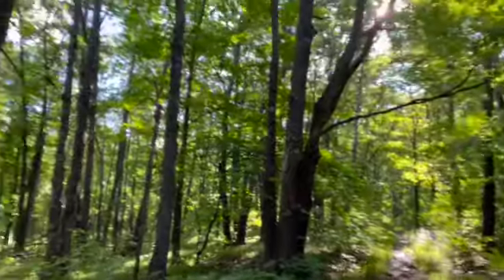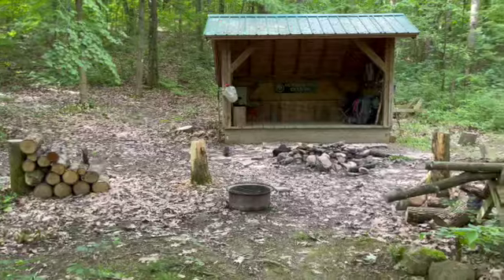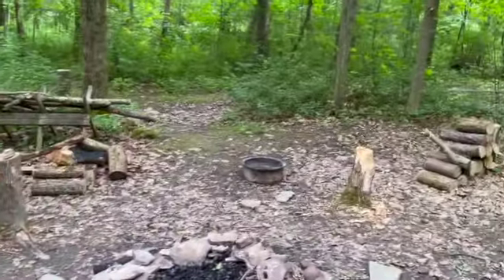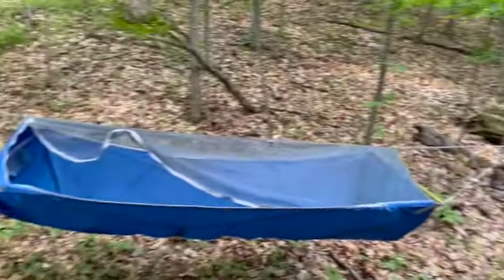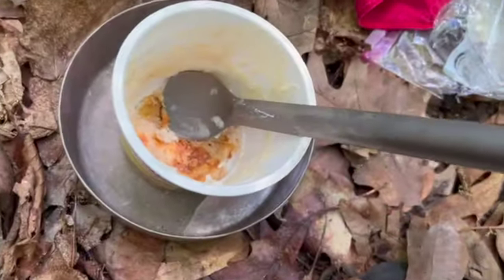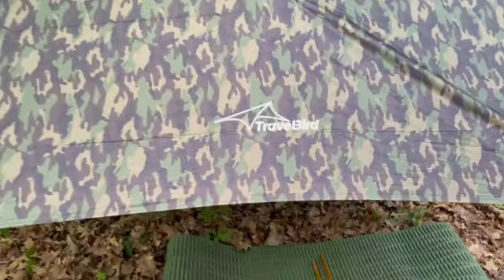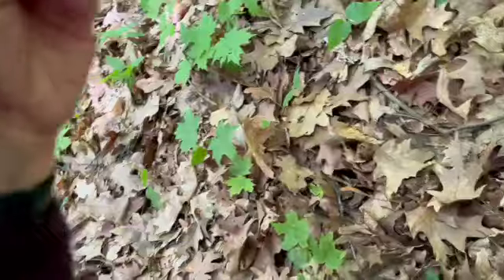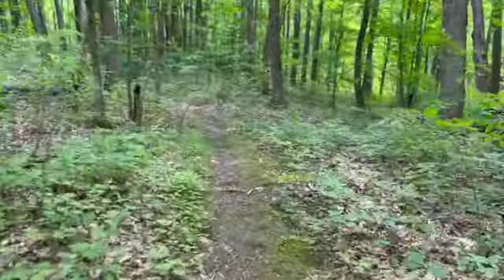New Hammock Gear Test 6 8 24 SD 480p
Backpacking gear test